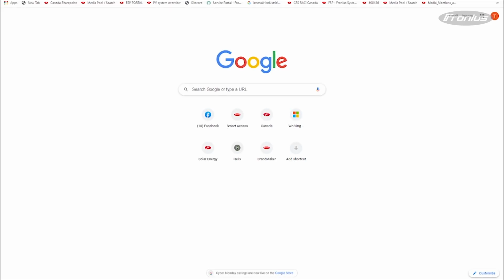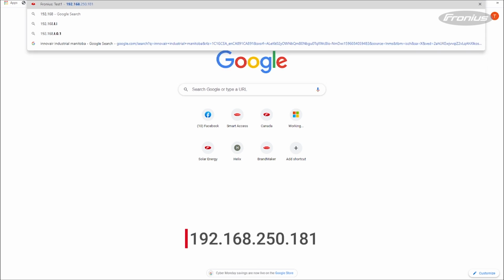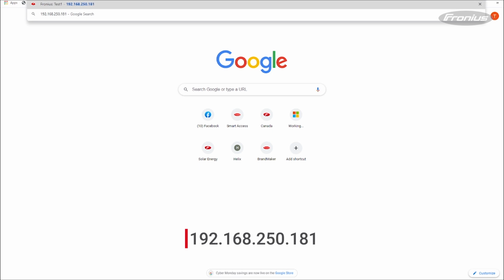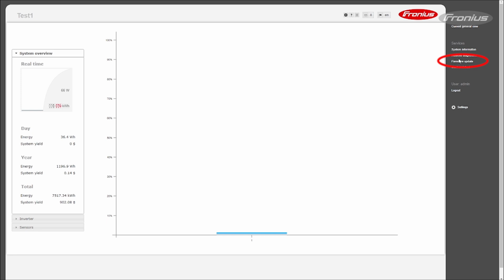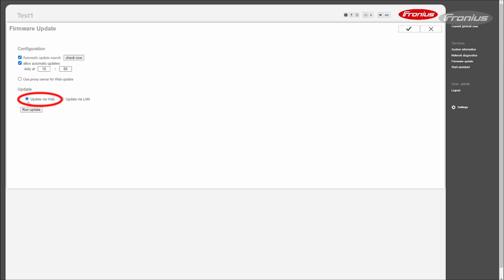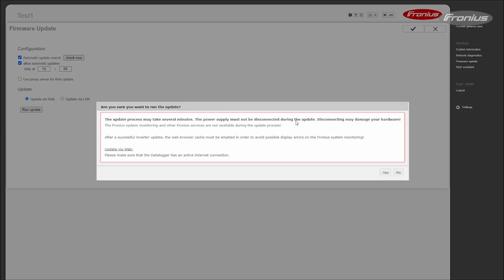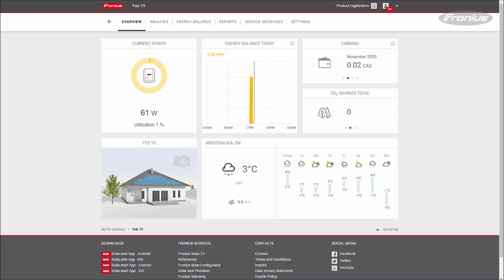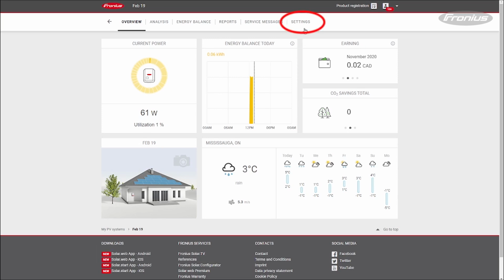How-to: Updating Fronius Datamanager Firmware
In this video, we are walking you though how to update your Datamanager card using web access!